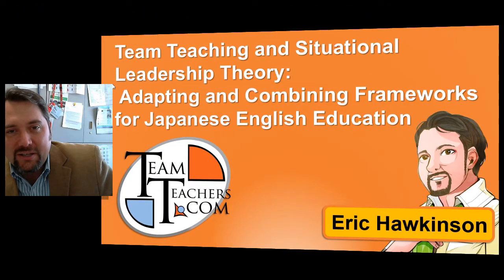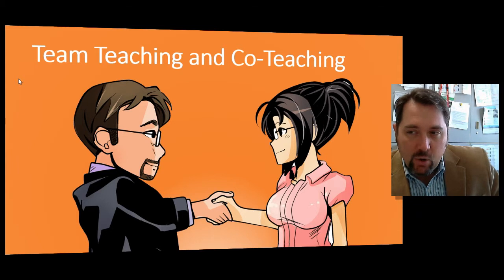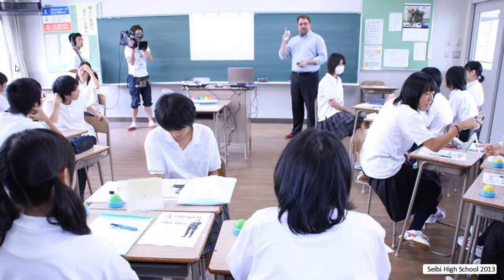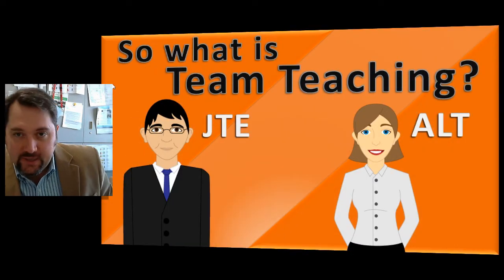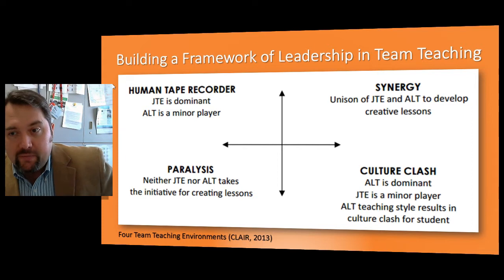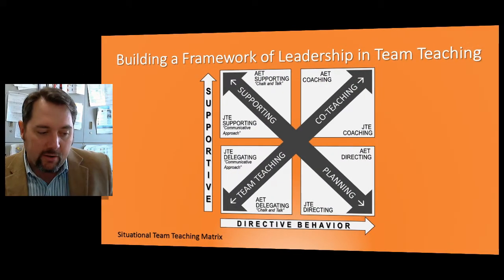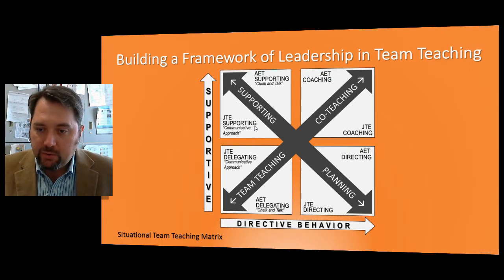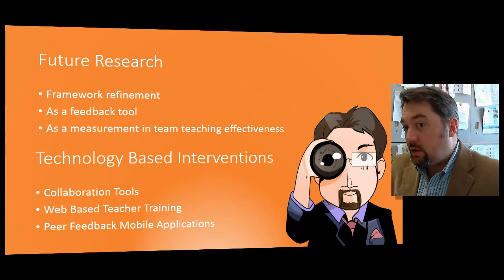Team Teaching and Situational Leadership Theory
With the goal of better understanding a healthy working relationship between two teachers co-teaching in the same classroom on the same subject, this study takes a look at leadership related behaviors in team teaching environments. The study looks at relationships between teams of teachers in Miyazu City School District, a rural Japanese school district teaching English language in public K12 schools.  The relationships of team teachers are analyzed from the perspective of leadership and leadership theory. The result is the creation of a new framework based on existing team teaching and situational leadership models to better understand and improve on working relationships of team teachers.